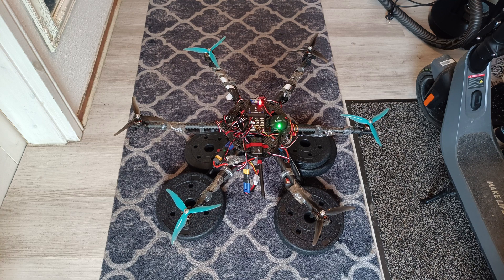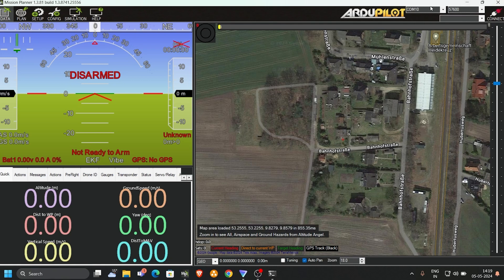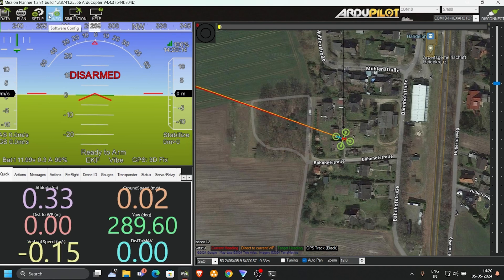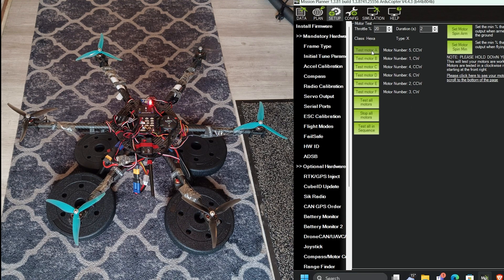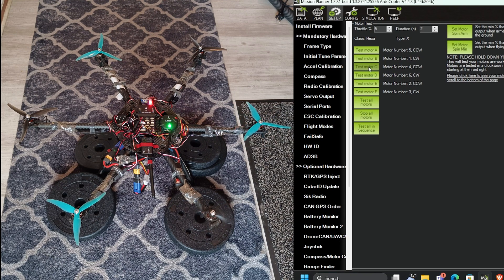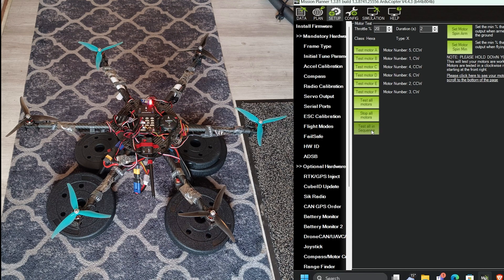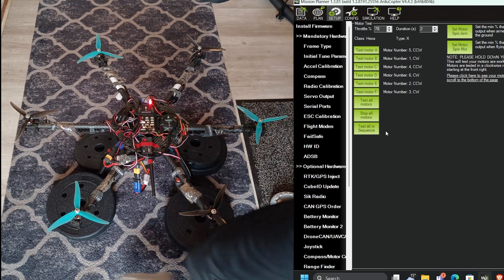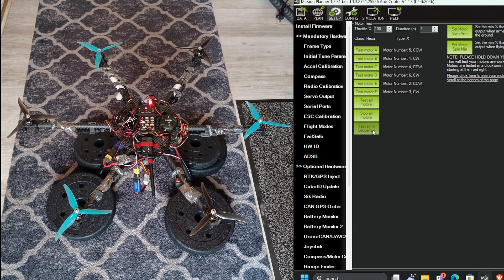How to do Drone Motor Test with Mission Planner | Ardupilot | Pixhawk 6c | Hexacoter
The above video shows a detail approach on how to do a motor test in Mission Planner. The drone I am using is a Hexacopter with Pixhawk 6c Flight Controller and Holybro Telemetry Module.